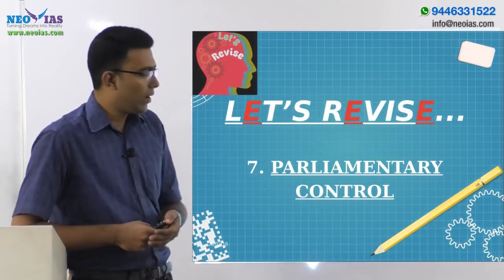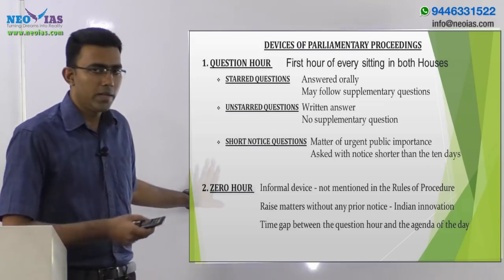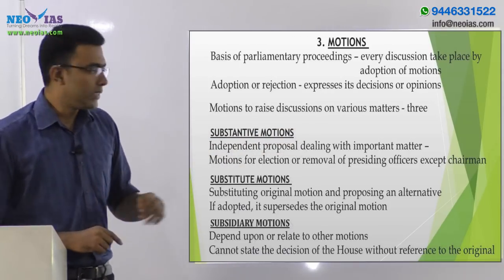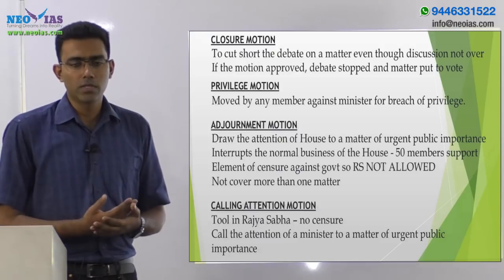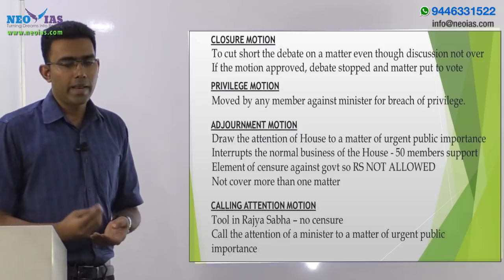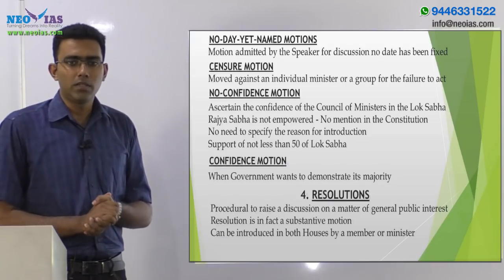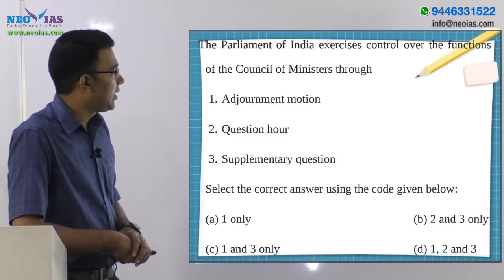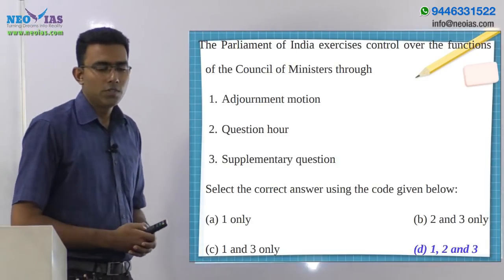7. PARLIAMENTARY CONTROL OVER EXECUTIVE | LET'S REVISE SERIES | INDIAN POLITY | EKAM IAS